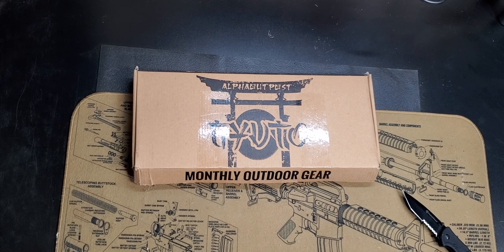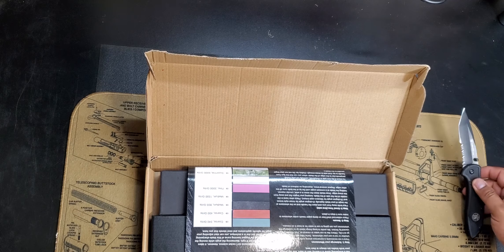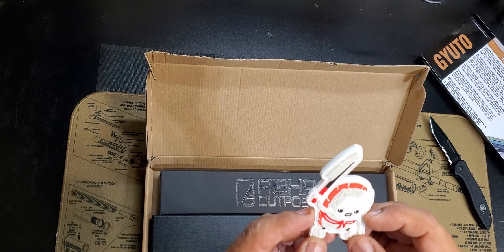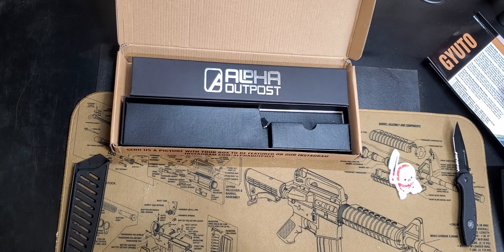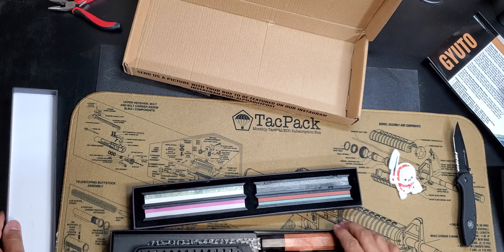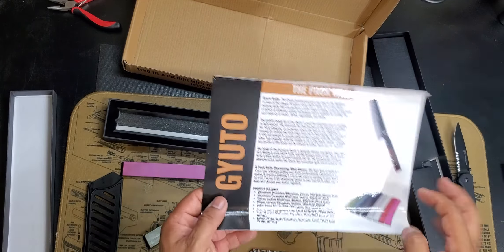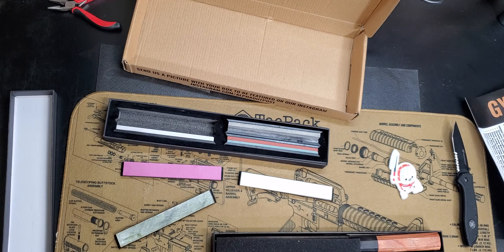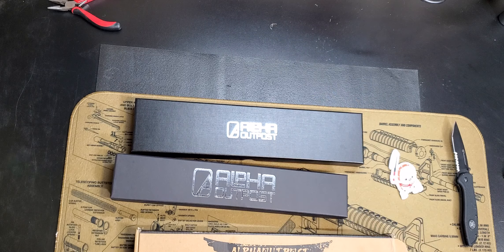Alpha Outpost Outdoor (August 2021)